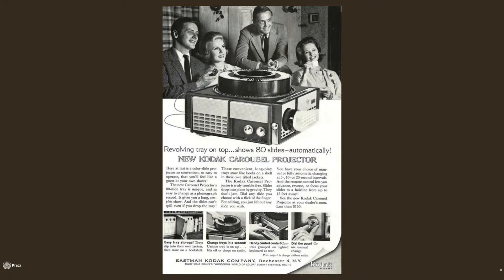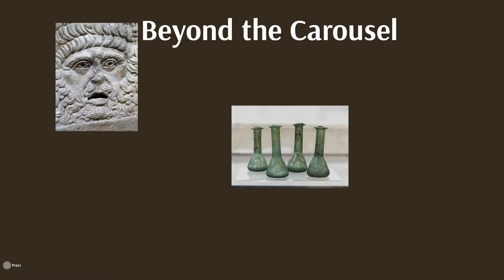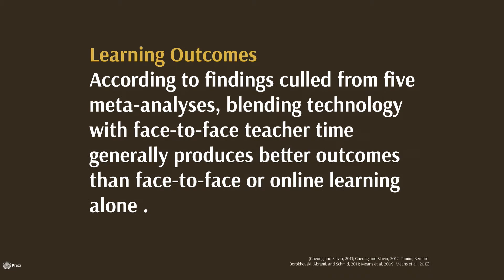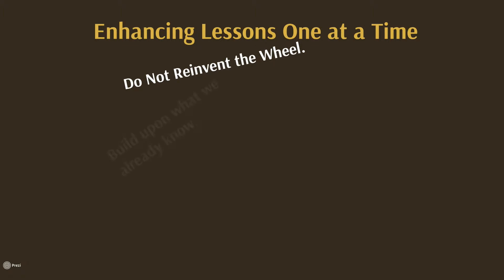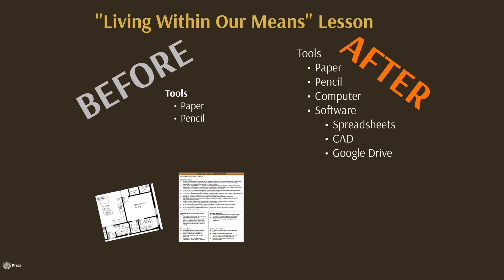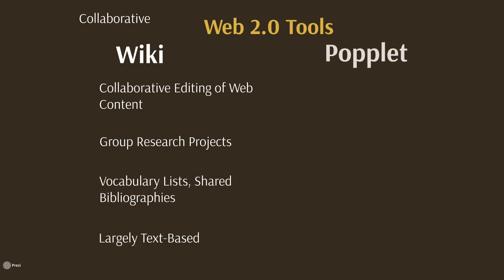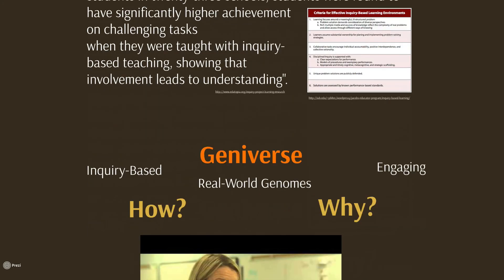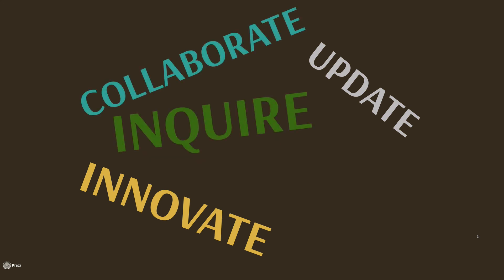Enhancing Learning Through Technology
Video presentation of thoughts and research regarding the role of technology in the K-12 classroom.